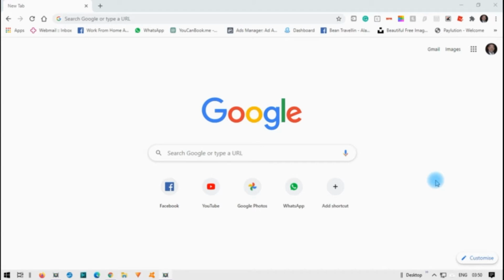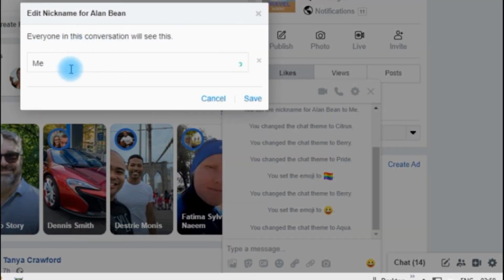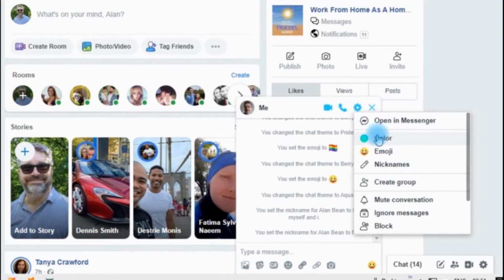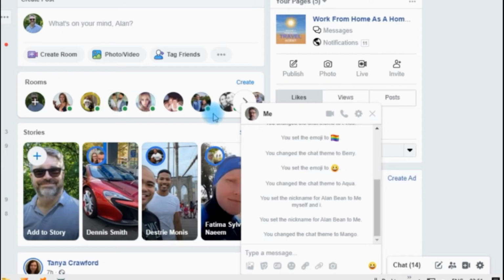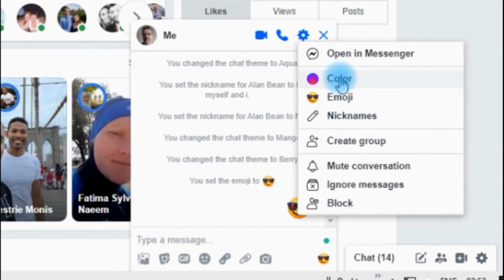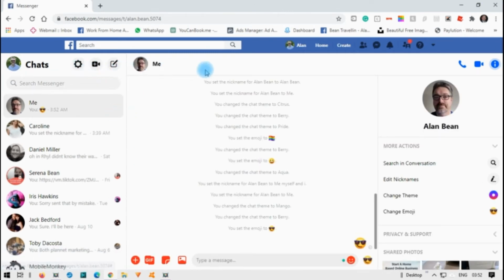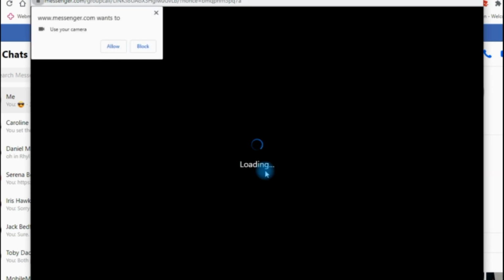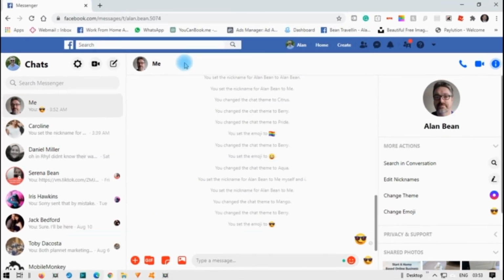The 5 Facebook Messenger tips and tricks you should know TODAY | New messenger tips and tricks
In this video, I am going to share with you The 5 Facebook Messenger tips and tricks you should know. These new messenger tips and tricks enable you to really have fun with your chats on messenger.
 As everyone knows, Facebook is the top place for social media,

Heres a quick way to find these on the video

Index
Intro (0:00)
Main (0:16)
Nickname (0:42)
Colour (1:25)
Emoji (2:15)
Message Requests (2:54)
Video Room (3:28)
Outro (4:37)

I hope you find this of benefit

The microphone I am using is the Blue Yeti
and the webcam is Logitech
I would like to thank the following providers for the intro music